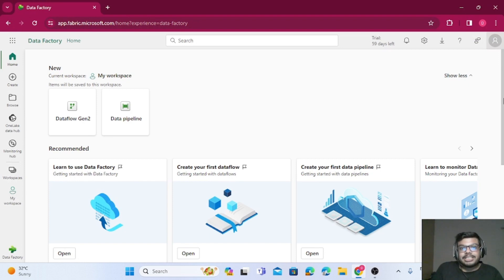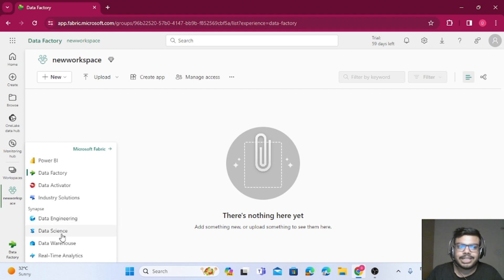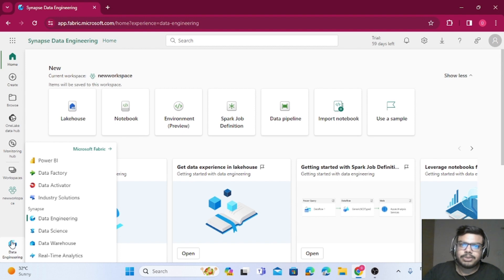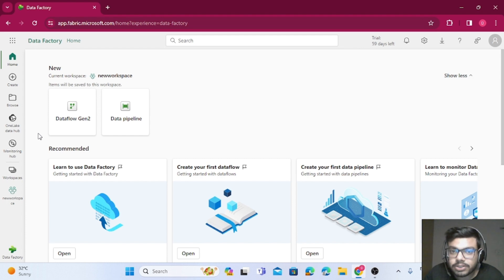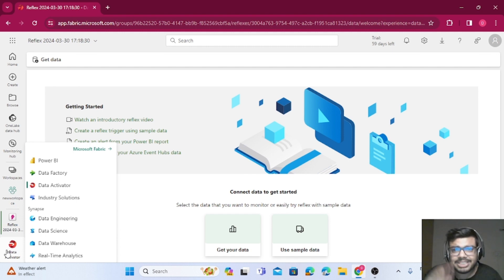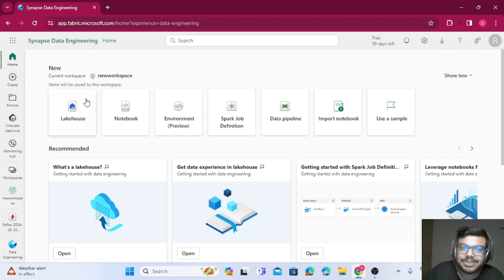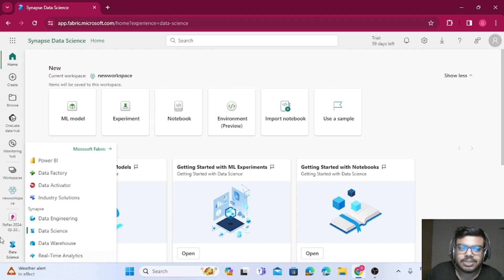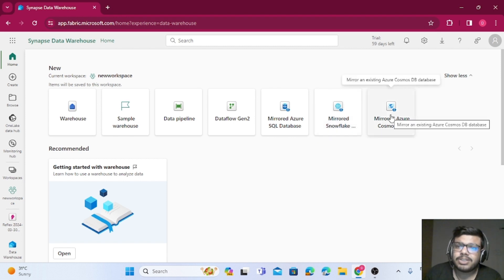Fabric Walkthrough | Microsoft Fabric | 02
In this video we will see Fabric Walkthrough
Feature_______________________________________________________________
All Free !